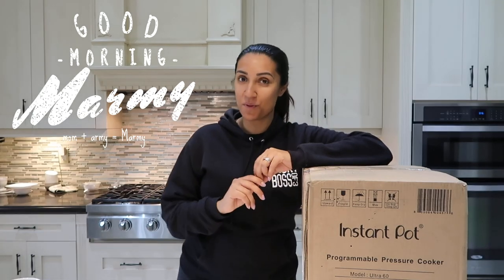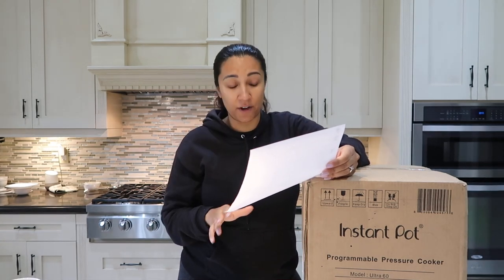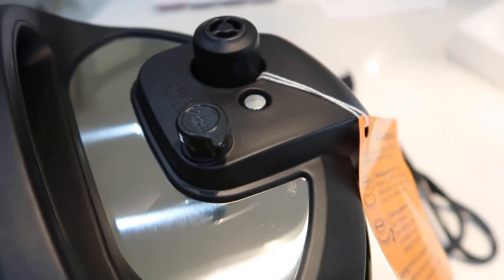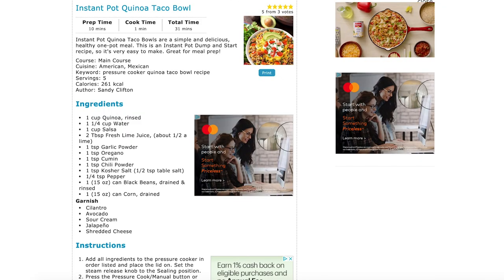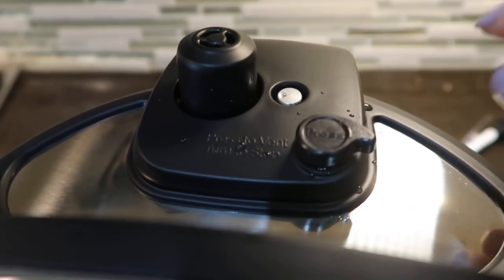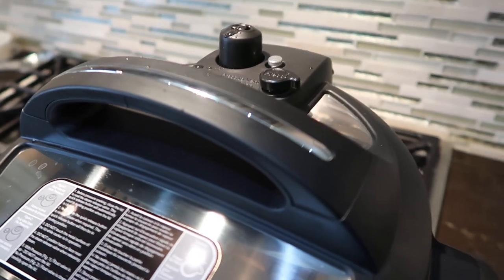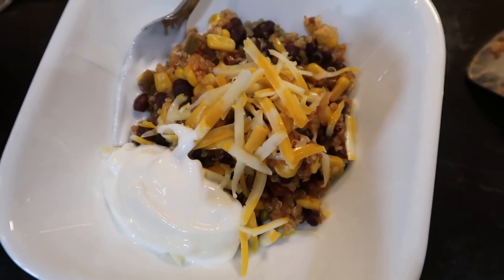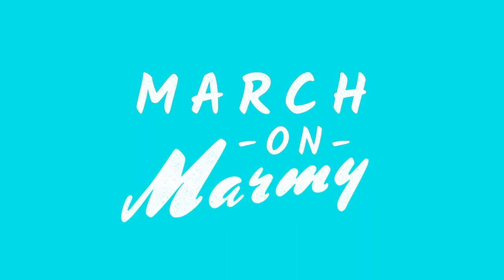Instant Pot Unboxing & Trial | Instant Pot For Beginners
It's been so long since we did a Wellness Wednesday! In today's video I do an Instant Pot unboxing and test out a simple recipe!

Have you tried and Instant Pot? What do you think?

Did you hear my podcast yet?

Woodbridge, ON
L4L 9S3

Welcome to Mom Boss of 3! My name is Tina and this is my mom, family and lifestyle channel/vlog. I post vlogs every Monday and Wednesday of our life as a family with three young boys. Sometimes it's mom comedy, other times it's family challenges or my rants about motherhood!